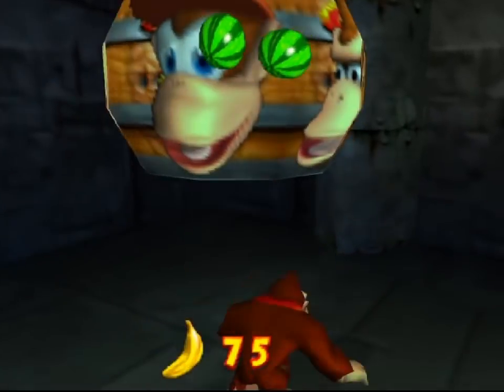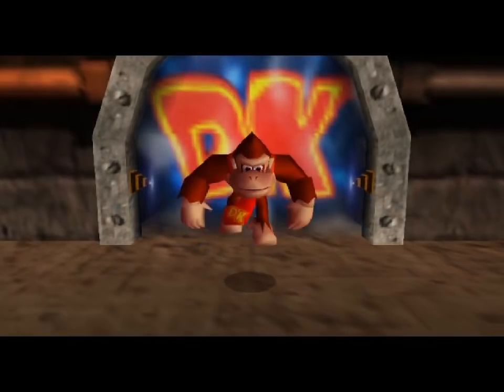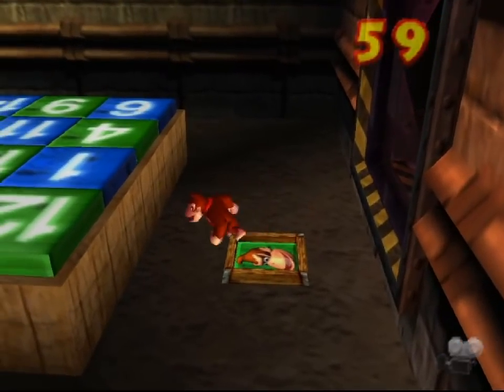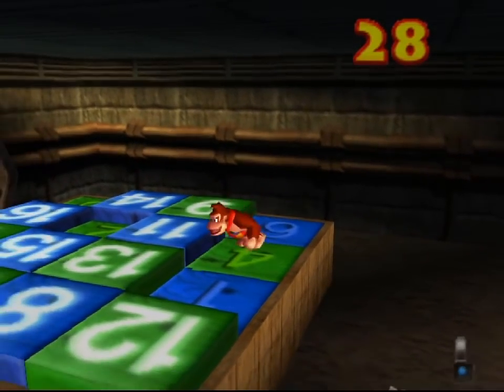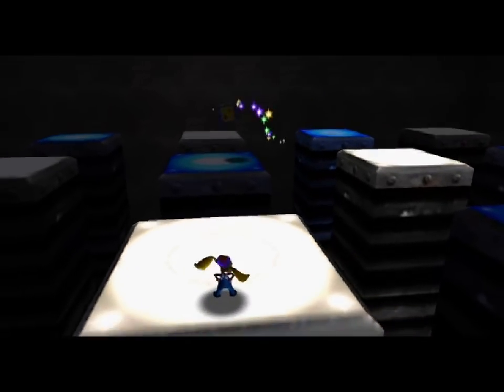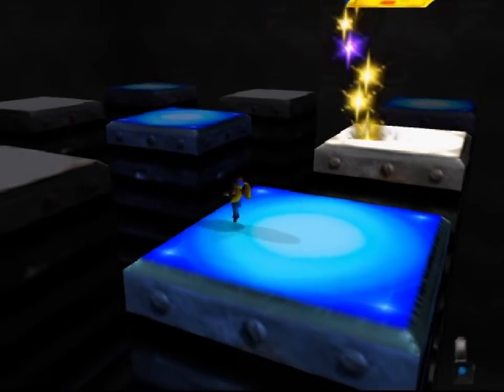Donkey Kong 64 - 20 - key, blueprint, two golden bananas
while dk catches up with his preschool education and uncle lanky wastes all his time with his go-nowhere band, tiny shoulders on all the important responsibilities